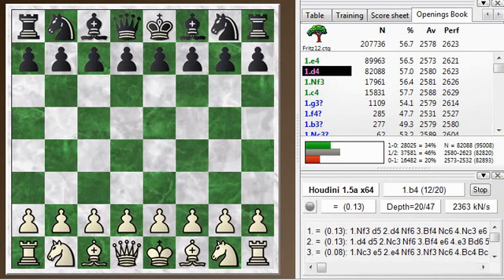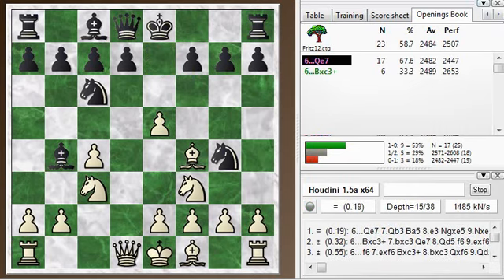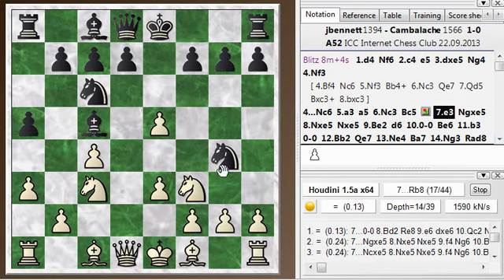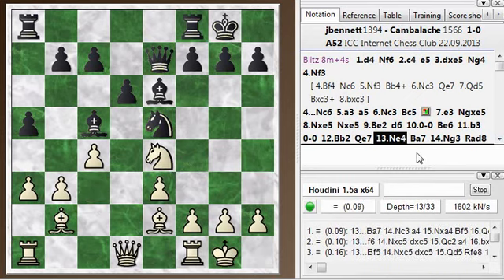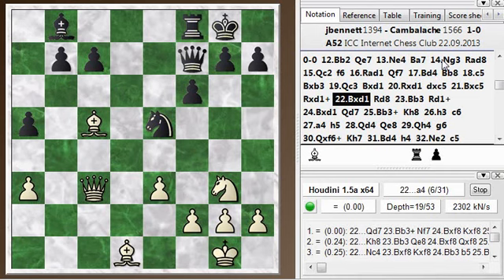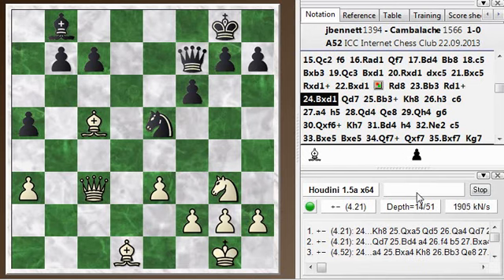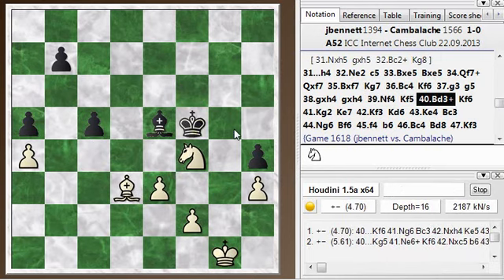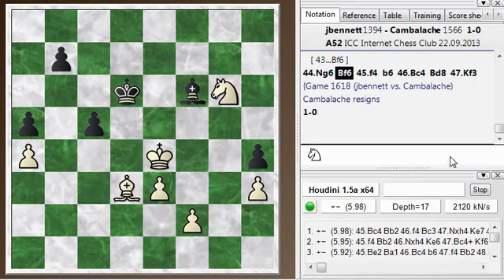Blitz chess postmortem #121: Budapest gambit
A chess engine assisted postmortem of this blitz game.  For another way of playing against the Budapest gambit, check out this game (Aronian vs. Ivanchuk).